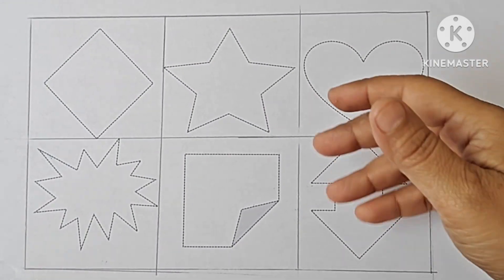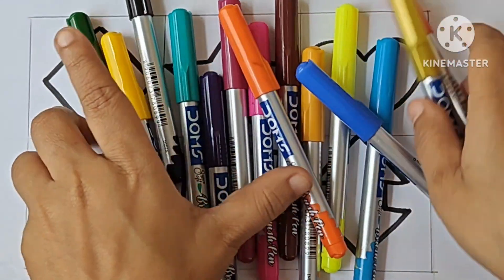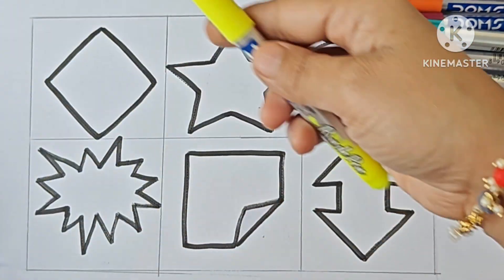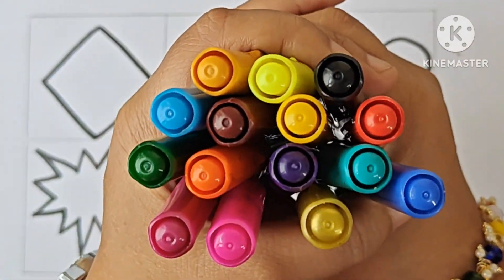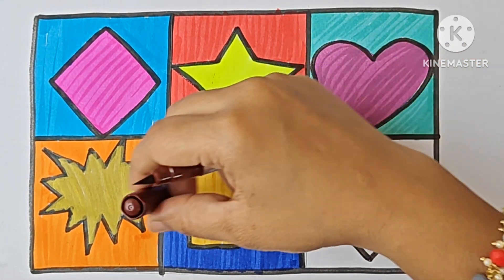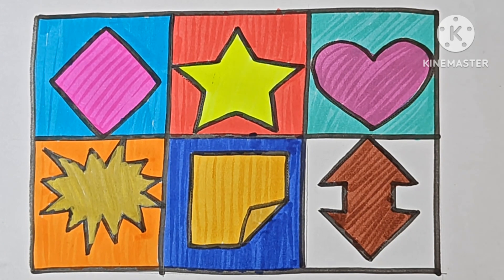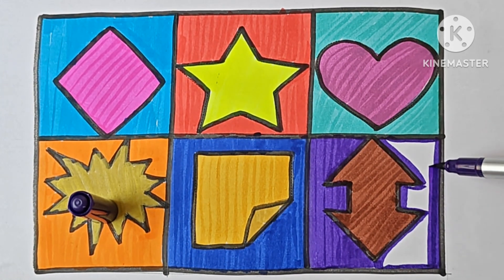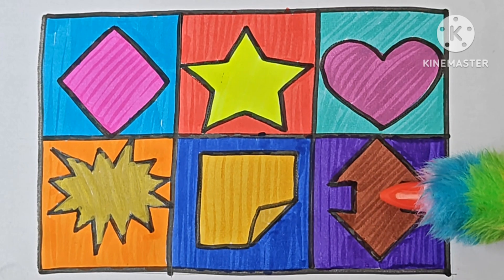learn 2d shapes drawing,colors for kids| educational videos for kids | Geometric shapes drawing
your query:-
Triangle
circle
heart
star
pentagon
square
shapes
rhombus
parallelogram
trapezoid
heptagon
octagon
oval
hexagon
decagon
dodecagon
oval
Shapes
learning shapes
learn shapes
shapes for kids
shapes songs
shapes song
shape
kids videos
shape song
shape learning
the shape
learning shapes
learn shapes
2d shapes
learn colors
2d shapes for kids
shapes drawing
Educational videos
kids songs
nursery rhymes
shapes song
learn shapes
shapes shapes
Draw
tunntara channel
tunn tara tv
tunntaratv
Drawing
2d3d
shapes drawing pictures
learn with tunntara
tunntara channel
shapes song
2d and 3d shapes for kids
new shapes
shapes drawing and name
new shapes name
new shapes maths
draw shapes and write their name
draw shapes
draw shape and color it
draw shapes name
preschool
preschool songs
preschool learning
preschool videos
preschool learning videos
shapes
shapes photo
shapes drawing with name
shapes song
shapes name
2d and 3d shapes
2d3d shapes
2d shapes
2d shapes model
shapes drawing images
2d shapes names
2d shapes and 3d shapes
2d shapes song
 shapes drawing easy
2d song
2d shapes for kids
shapes kitne hote
shapes drawing and coloring
shapes colour
shapes names with pictures
shapes song for kindergarten
shapes for lkg students
shapes for children
coloring videos
coloring for kids
coloring
coloring videos for kids
coloring book
coloring hair at home
coloring animals
coloring pages
coloring drawing
coloring cartoon
coloring shapes
coloring shapes for toddlers
color shapes and numbers
colors shapes and counting
colors shapes numbers and
alphabet
color shapes song
nursery rhymes
colors & shapes
colors shapes
colors shapes song
color shapes for babies
learn shapes
learn shapes for kids
3d shapes
3d shapes drawing
3d shapes for kids
3d shapes song
3d shapes model in maths
3d shapes name
3D shapes drawing
3d shapes drawing easy
3d shapes drawing colour
3d shapes drawing sphere
3d shapes drawing and name
3d shapes drawing tutorial
3d shapes drawing practice
Draw 3D|
draw 3d shapes
draw 3d drawing
draw 3d pictures
draw 3d art
draw 3d painting
draw 3d shapes and write their properties

easy 3d shapes drawing for beginners step by step